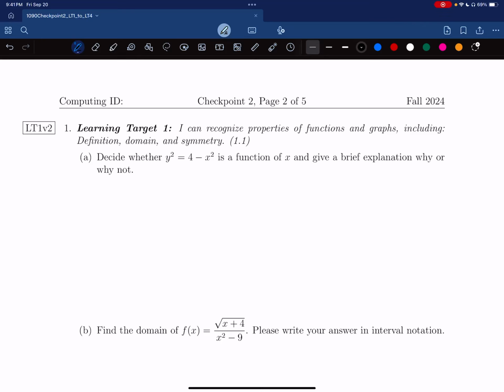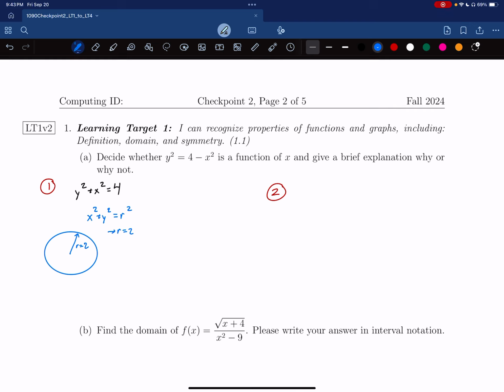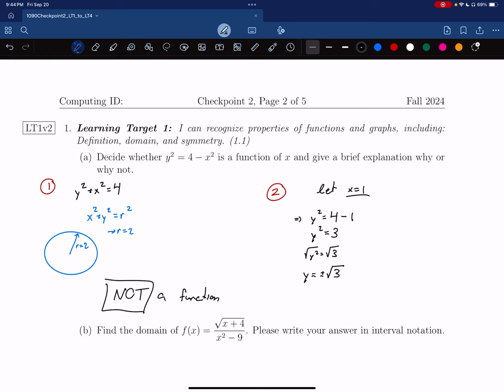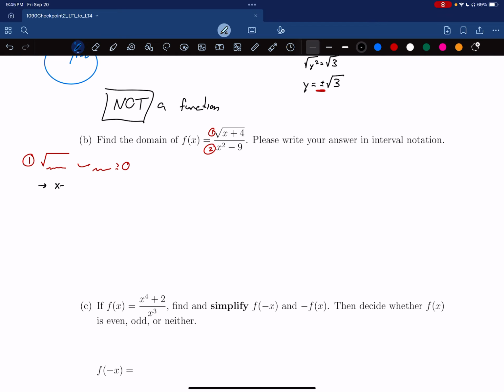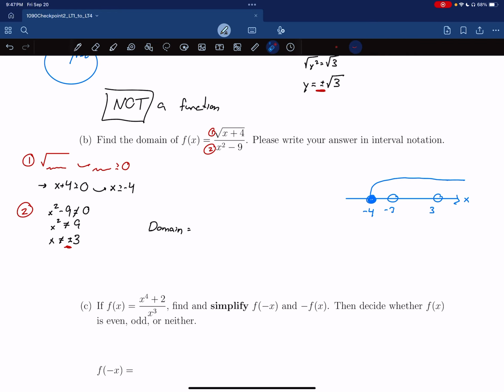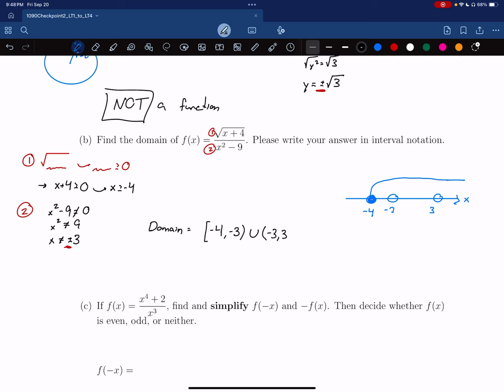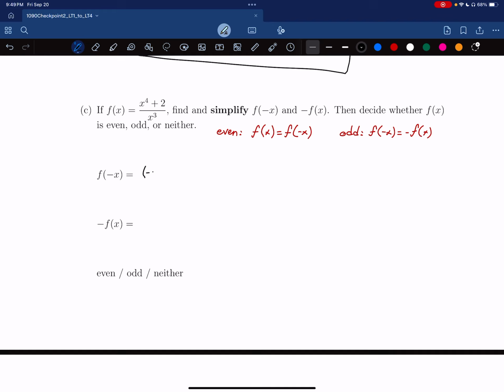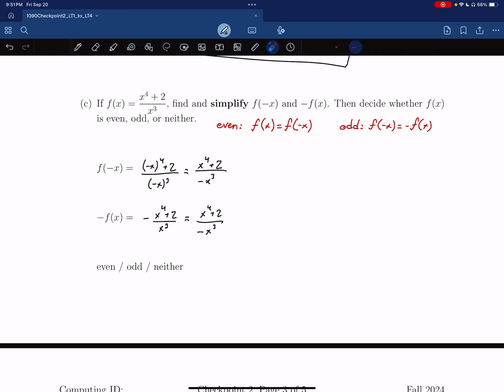Functions and Graphs (Definition, Domain, and Symmetry)